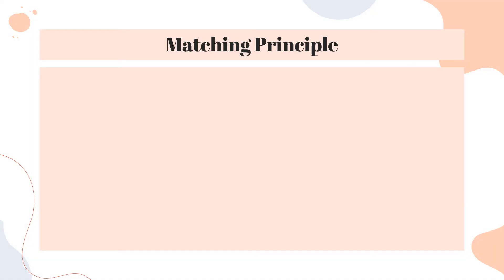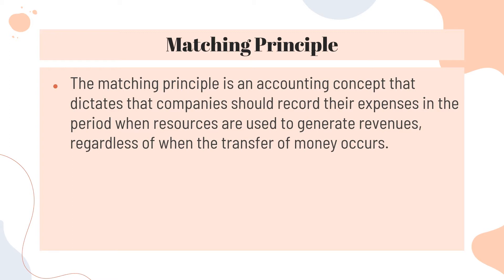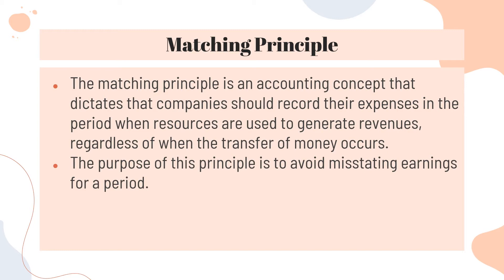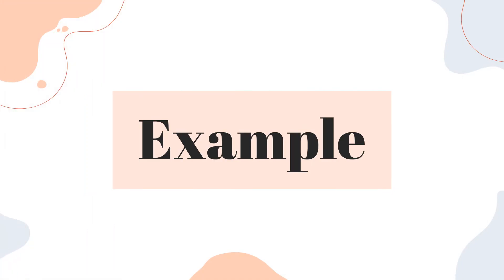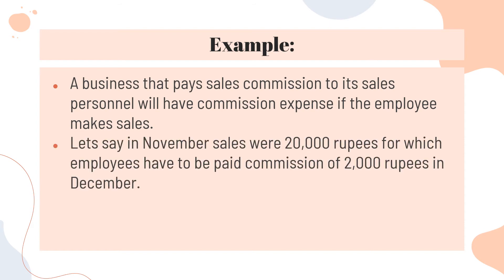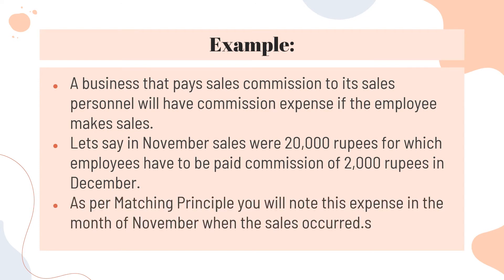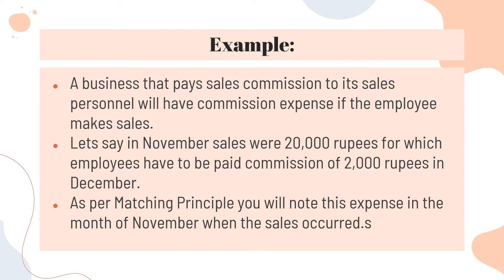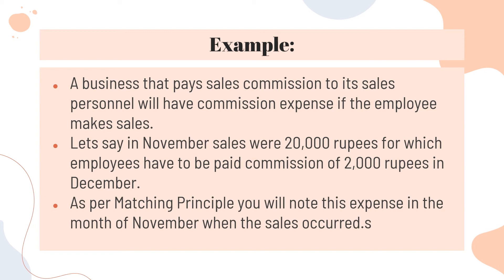The Matching Principle in Urdu/Hindi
In this video, we are learning about the matching principle. We will learn what is matching concept and what is the purpose of this concept along with some examples that will simplify the concept, hopefully.

Chapter 1: Management and Organizations guidebook

Hey there,
I am Pirah. Thank you for joining our little nerd family. I am an graduate, 27 years old and I post these little teach + study videos in Urdu on YouTube. I try to post all the topics from all the subjects that I am studying in my under-graduation as well as the topics or things that I feel might help you. Videos might not be perfect but they do convey the knowledge .

FAQ:
1. Where are you from?
I am from Pakistan.
2. What is your profession?